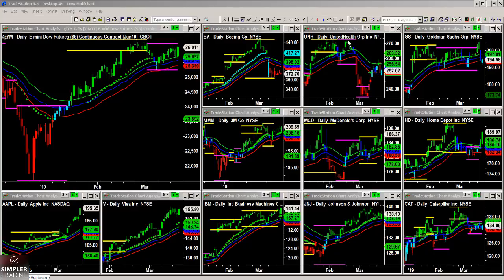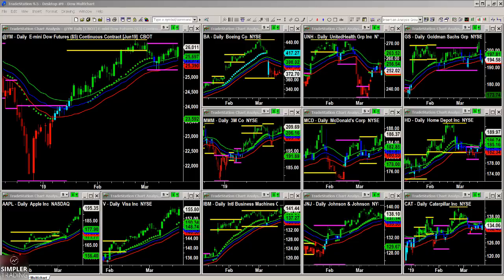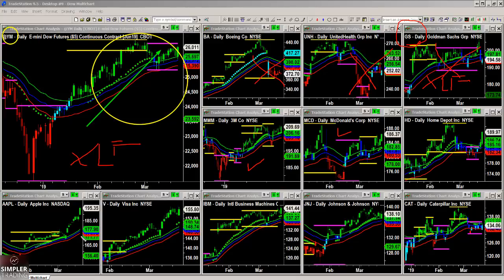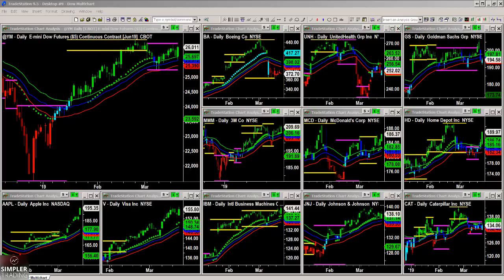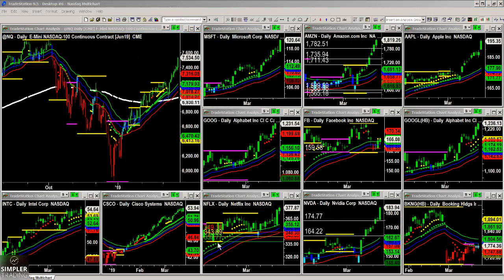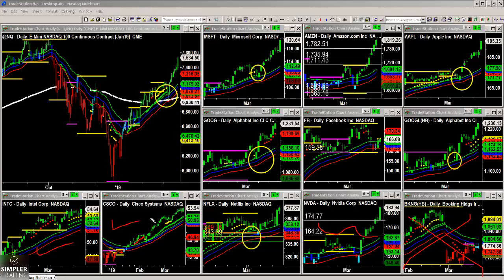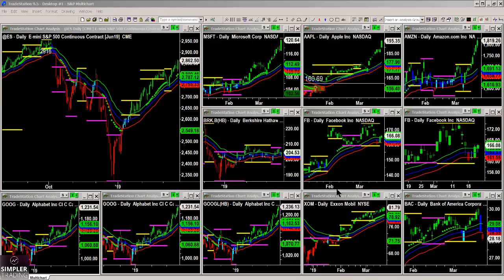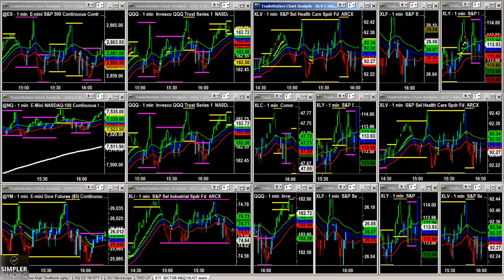Futures: Sector and Stock Weightings in Futures.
Understanding weightings is vital to a futures trader AND it can also make for very effective stock selection. It's all about the "Boats and Tide" my friends, and here's I do it...